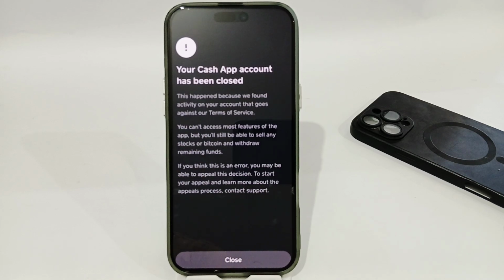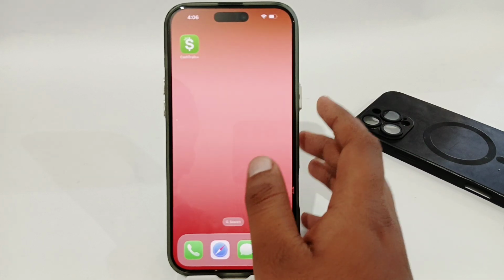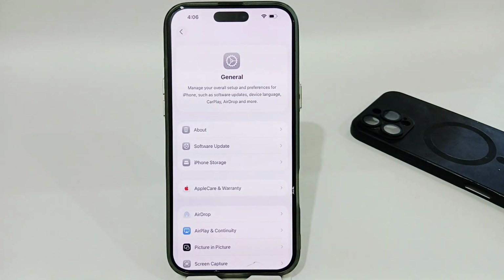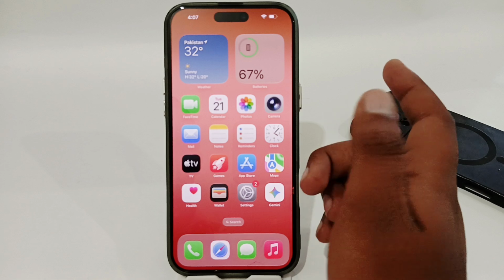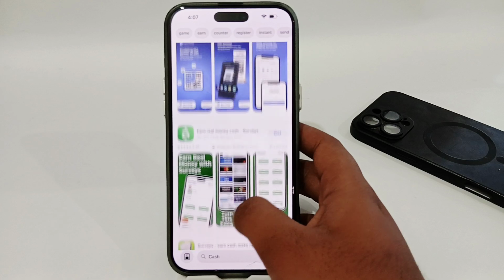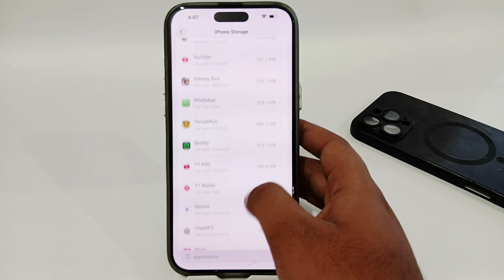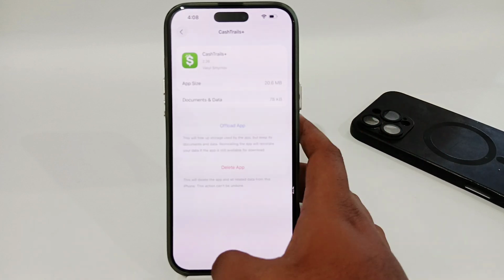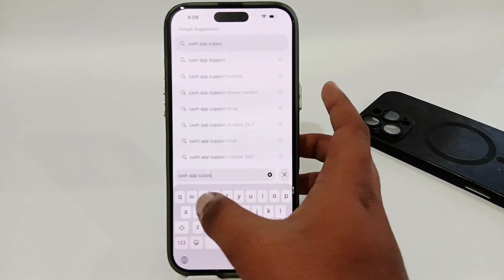How to Fix a Closed Cash App Account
Getting a message that your "Cash App account has been closed" can be alarming and confusing. In this video, we break down the most common reasons why Cash App closes accounts and, more importantly, what you can actually do about it.

We'll cover the steps to contact Cash App support, how to appeal the decision, and the crucial process for recovering any money that was still in your account. It's important to know that reinstatement is not guaranteed, but this guide will show you the official channels to try.

Timestamps:
0:00 - The "Account Closed" Shock
0:45 - Top Reasons Why Cash App Closes Accounts
1:30 - Step 1: How to Officially Contact Cash App Support
2:15 - Step 2: The Appeal Process (What to Say)
3:00 - Step 3: How to Get Your Money Out (If You Can't Log In)
3:45 - Important: Can You Open a New Cash App Account?
4:20 - Key Warning: How to Avoid This in the Future
5:00 - Final Thoughts and Next Steps

If your account is permanently closed, the most important step is to ensure you receive any remaining balance. I'll show you how.

Have you experienced this? Share your story in the comments to help others.